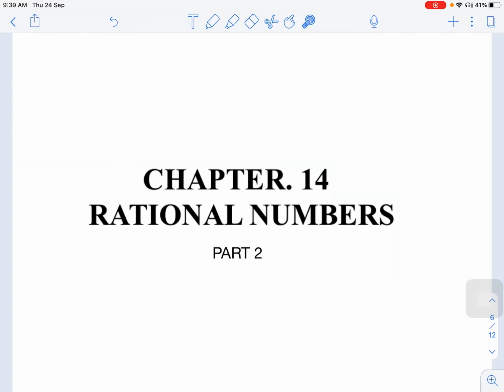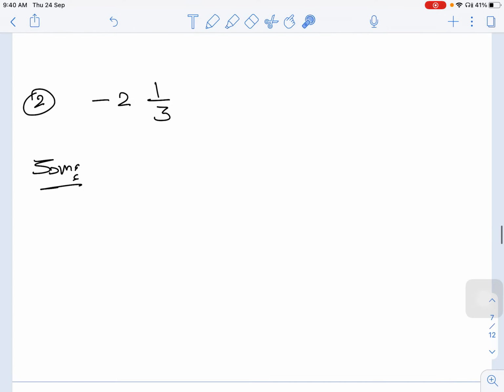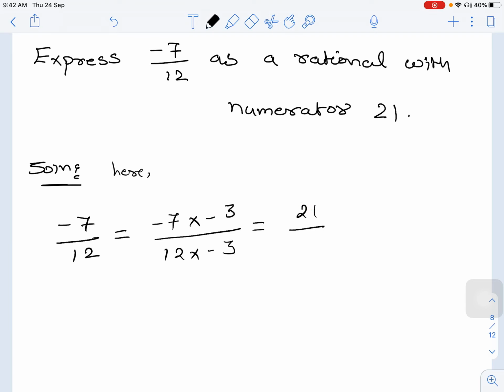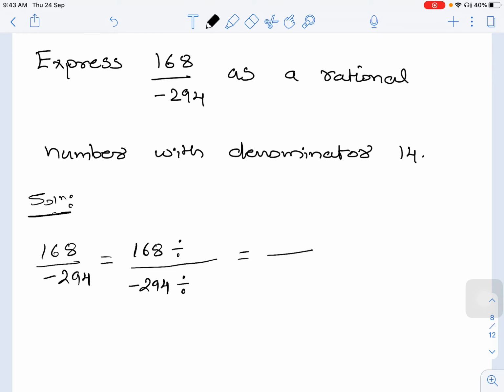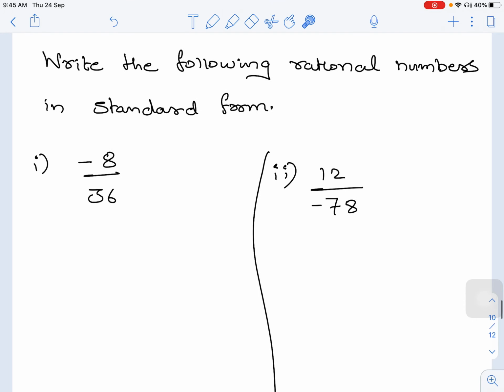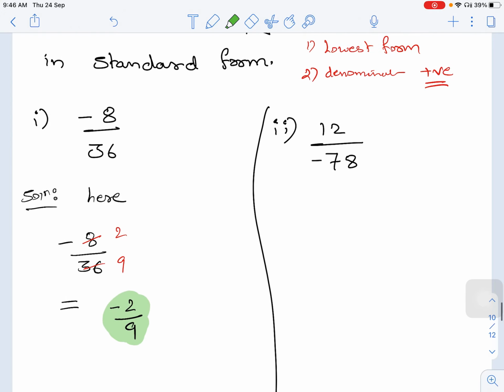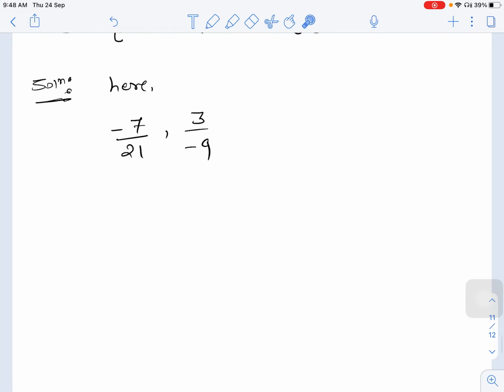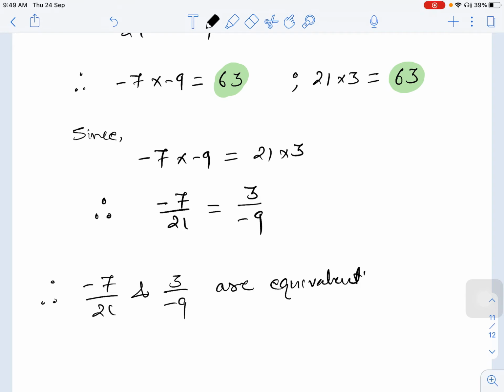Rational Numbers - CBSE - Class 7 - Maths - Part 2